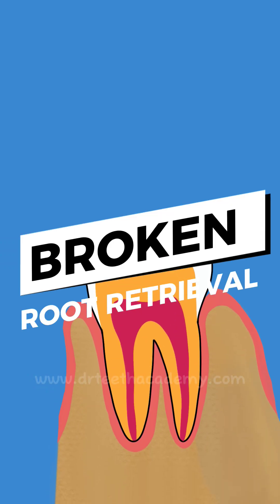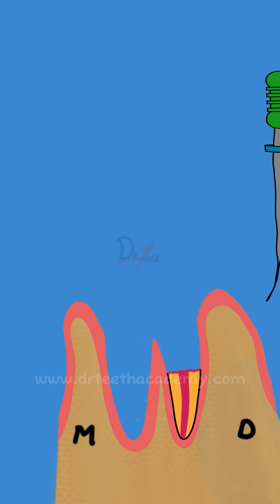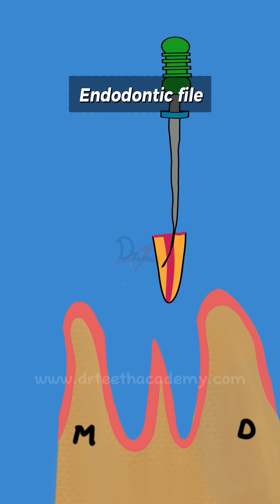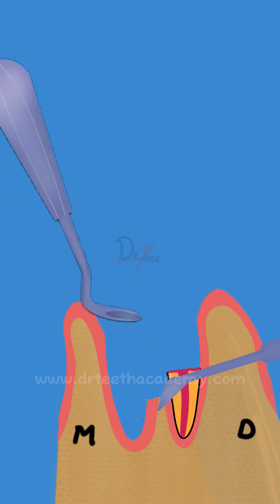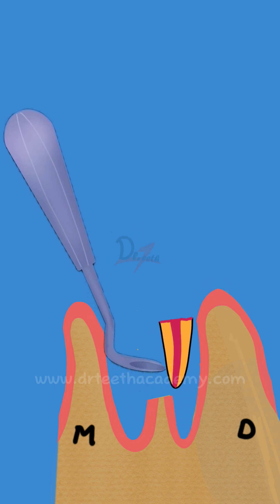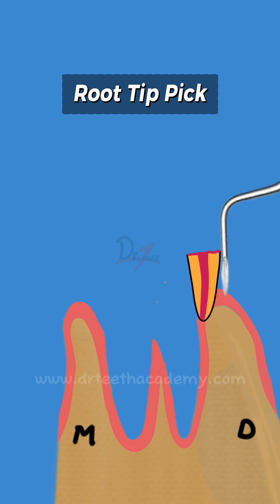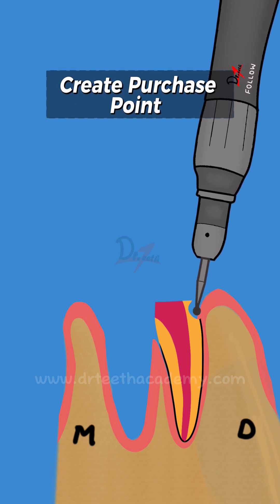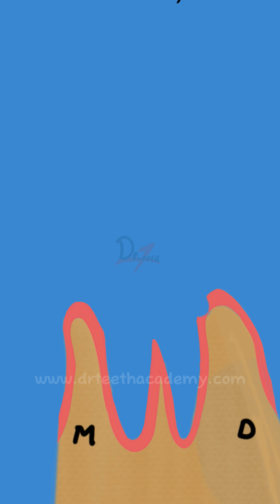Extraction of Broken Root Piece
In this video I have outlined several non-surgical extraction techniques:

1. Using an Endodontic File: Employing an endodontic file to navigate and dislodge the broken root from its position within the socket.

2. Using a Root Tip Pick: Utilizing a root tip pick to carefully grasp and remove the broken root fragment. Make sure not to apply a lot of force as this instrument is  thin and can break.

3. Breaking Interradicular Bone: Breaking interradicular bone using cryer to gain access to the root fragment, facilitating its removal.

4. Creating a Purchase Point: When the root is just below the alveolar bone level, using a straight handpiece to remove part of the root or alveolar bone, creating a point of leverage for extraction.
❓️Do you want me to cover surgical techniques too?